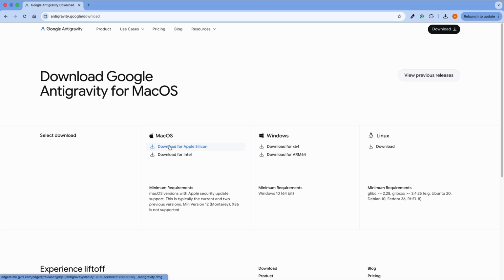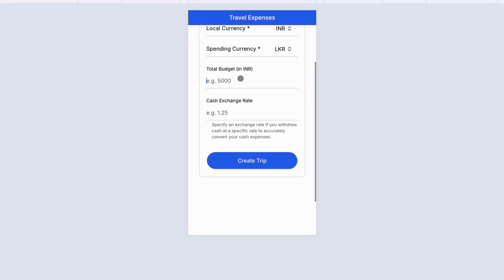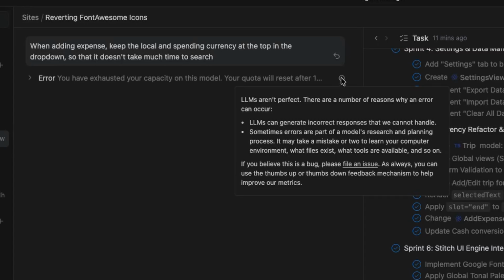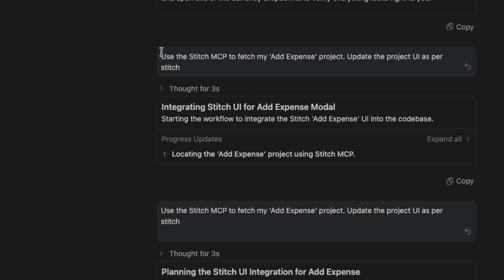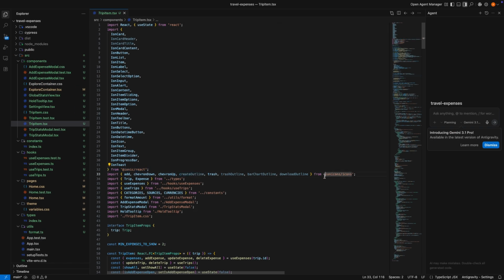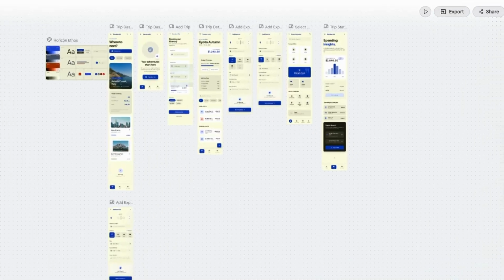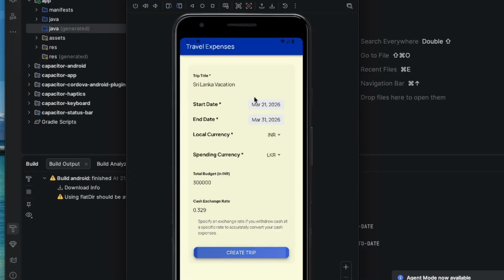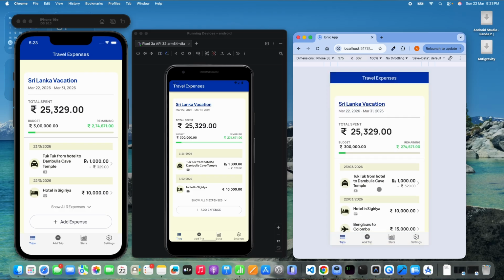Google Antigravity Review: I Built a Full App with 0 Code. The Results Shocked Me.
Can an AI really build a full, cross-platform mobile app with ZERO code? 🚀 I put Google’s Antigravity Agent Manager to the ultimate test to build a custom, ad-free travel expense tracker.

In this video, I’m walking you through my experience using Google Antigravity on MacOS. We’re moving past simple TODO apps and building a real-world tool using React, Ionic, and Capacitor. I’ll show you the "magic" of the Agent Manager, the frustrating reality of the "Weekly Quota" wall, and why senior developers still need to keep a close eye on the code quality

0:00 - Intro
0:37 Antigravity overview
0:59 Antigravity Agent Manager
2:33 Travel Expense Tracker demonstration
2:53 Issues with Antigravity
8:22 Antigravity + Stitch Integration
10:44 Bugs encountered when running on native devices
12:01 Final app demonstration using Antigravity + Stitch